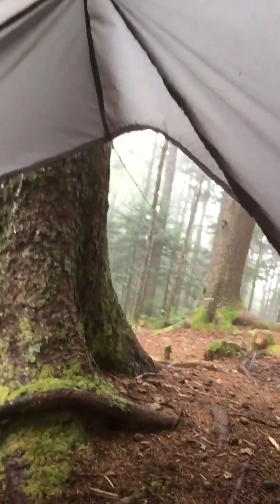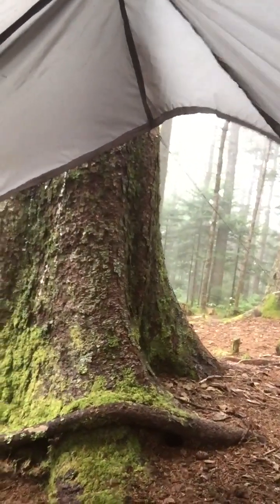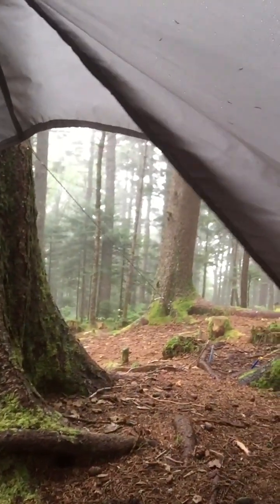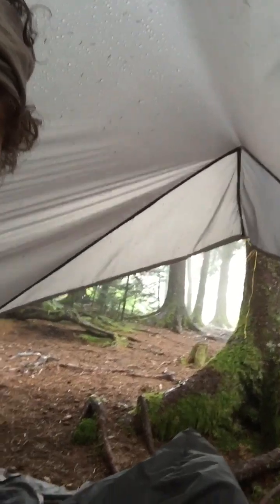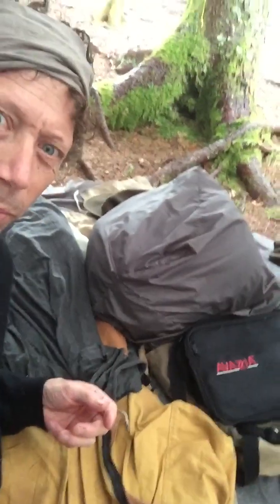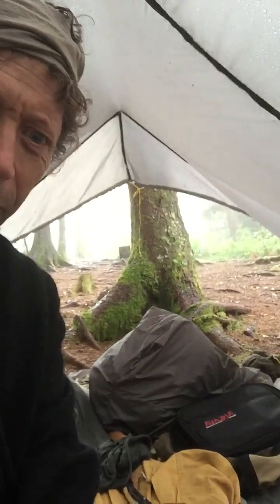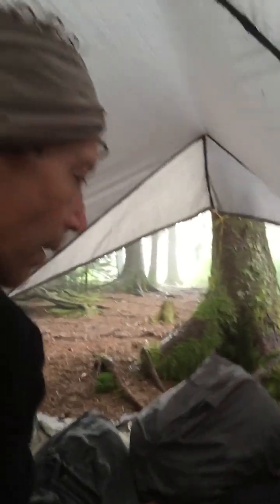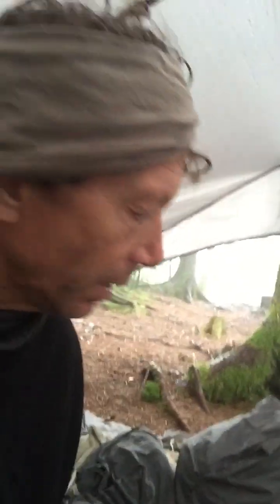Tarp Camping in the Rain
I demonstrate whet its like to camp In a tarp during a backpacking trip. This super light shelter weighing in at two pounds holds two people with gear and stays put even in high winds. The advantages of nature experience and adequate ventilation allow a more complete immersion into forest bathing. In this video I talk about what it is like to camp in this shelter and I show a general overview of the other gear that I am taking with me on Mount Sterling in the great smoky mountain national park.